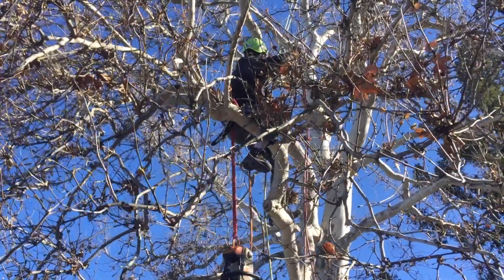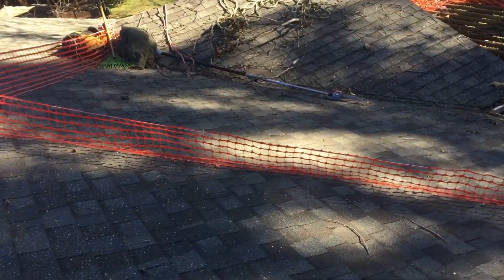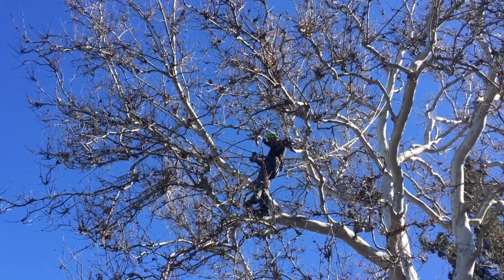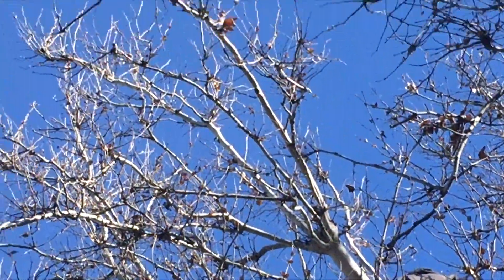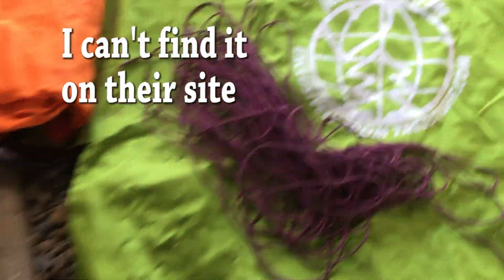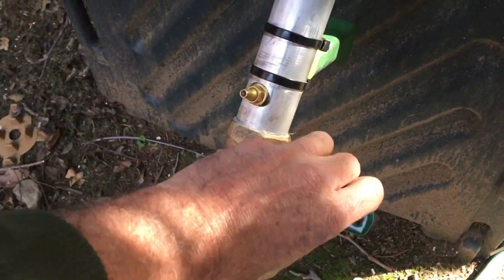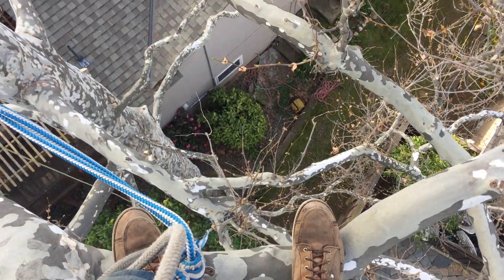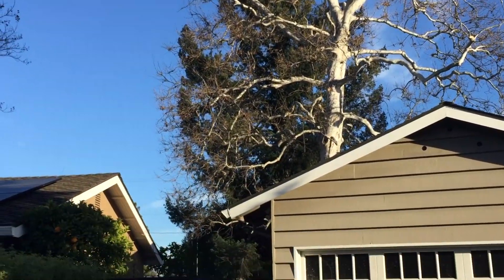Tree Decisions (Sycamore)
Why do we prune trees? What are the reasons? In another of the Tree Decision videos, I'm talking about a large Sycamore.